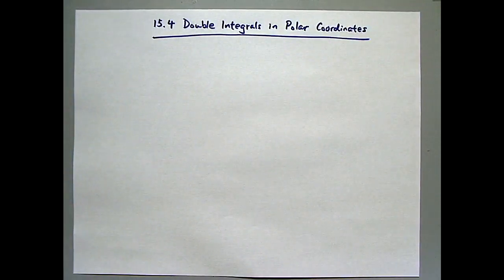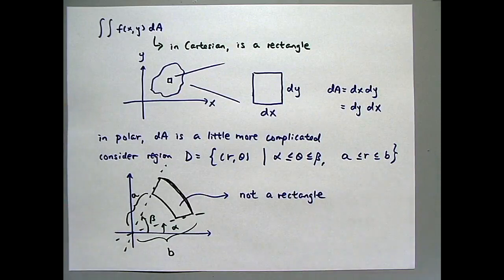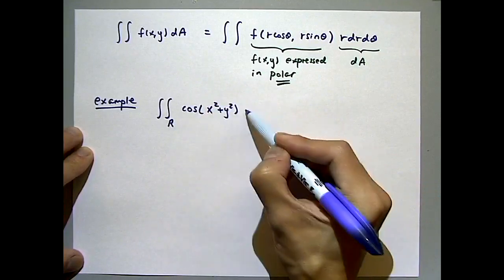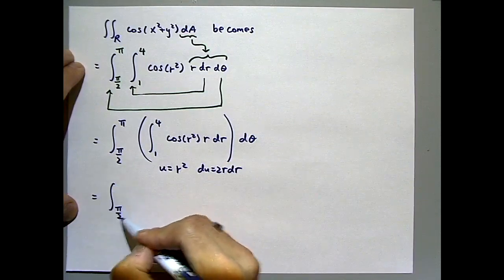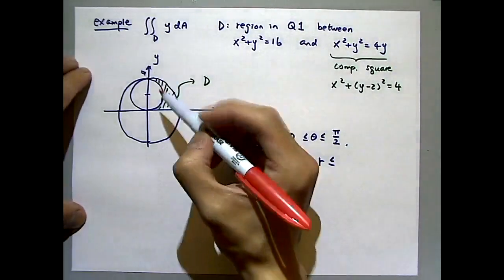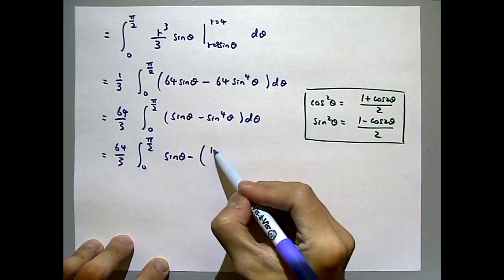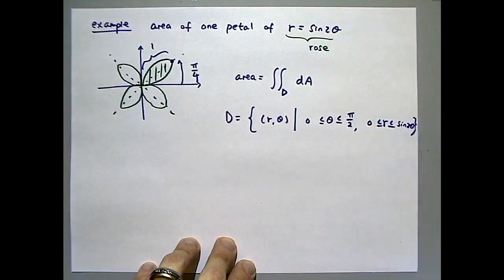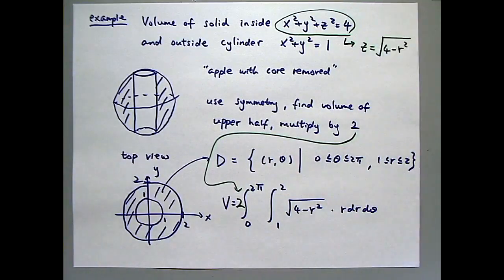MA 261 Calculus III Multivariate Calculus Lecture 22